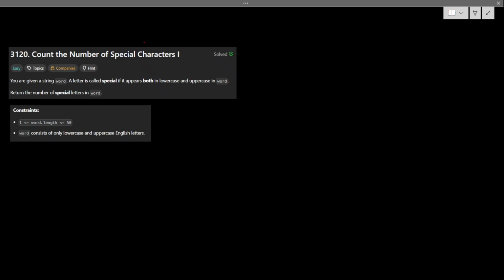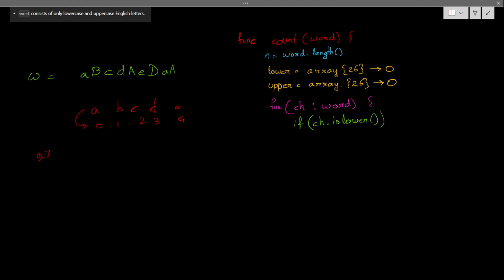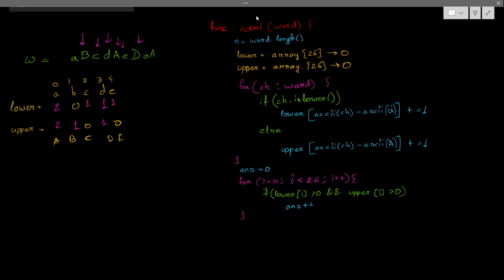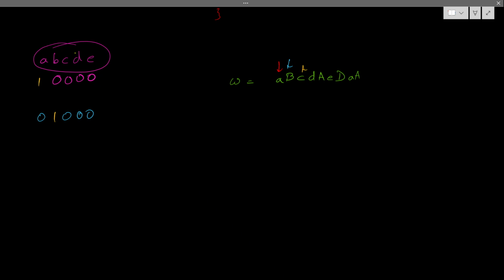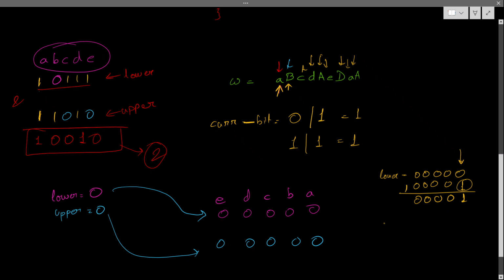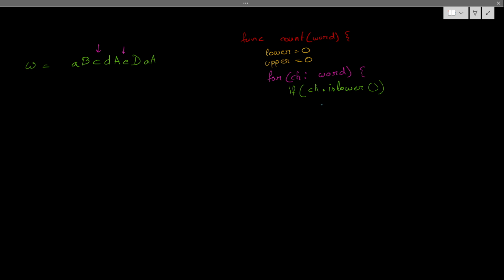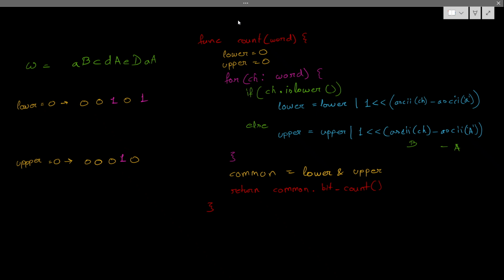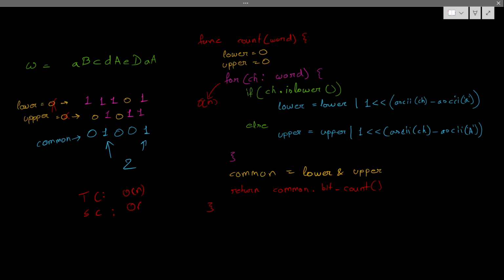3120. Count the Number of Special Characters I | LeetCode